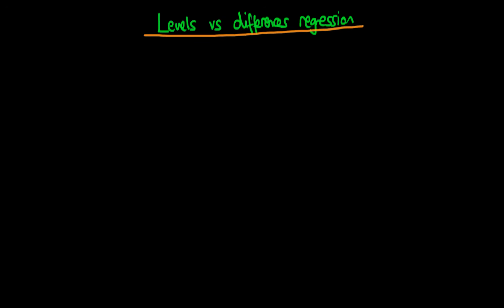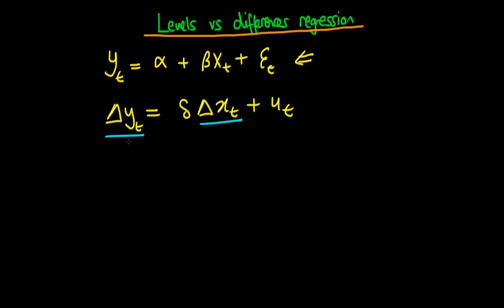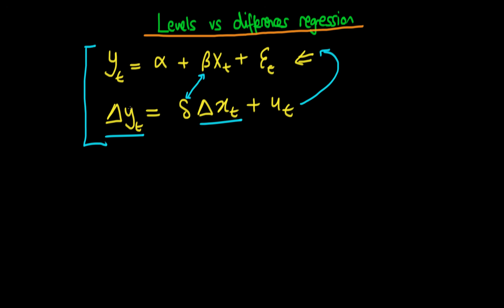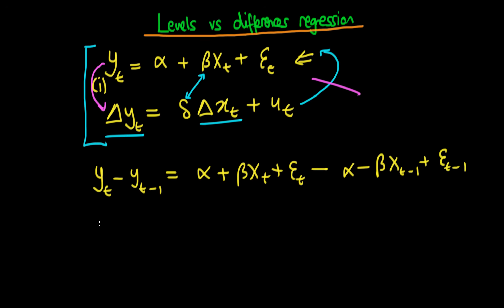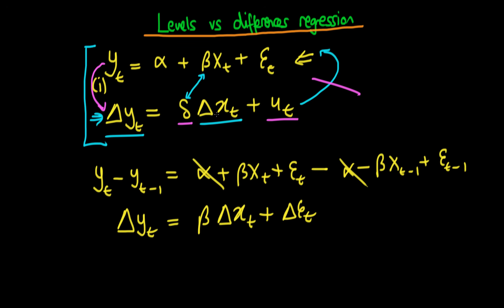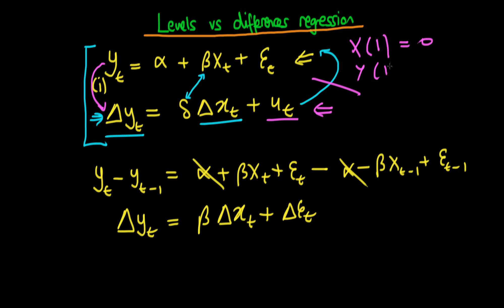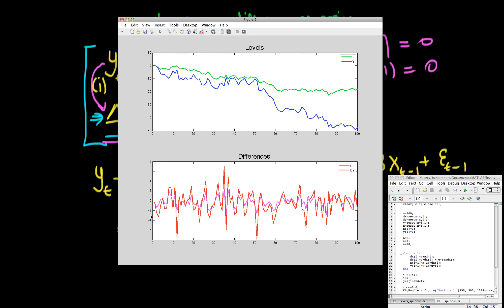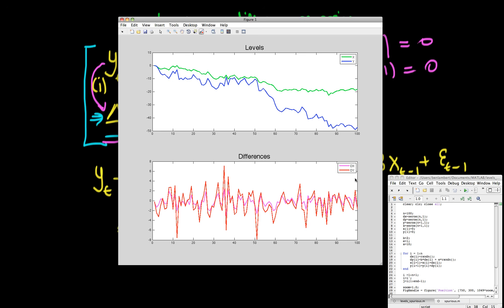Levels vs differences regression - motivation for cointegrated regression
This video explains the difference between levels and first differences regression, and discusses how the level regression motivates the concept of cointegration. I also provide a simulation in Matlab\Octave to demonstrate the difference.

clear; clc; close all;

n=100;
dx=zeros(n,1);
dy=zeros(n,1);
y=zeros(n+1,1);
x=zeros(n+1,1);
x(1)=0;
y(1)=0;
b=2;
e=1;
a=10;

    dx(i)=randn();
    dy(i)=b*dx(i) + e*randn();
    x(i+1)=x(i)+dx(i);
    y(i+1)=y(i)+dy(i);
end

i =1:n+1;
i=i';
j=i(1:end-1);

 zoom=1.0;
FigHandle = figure('Position', [750, 300, 1049*zoom, 895*zoom]);
subplot(2,1,1),plot(j,x(1:end-1),'g',j,y(1:end-1),'b','LineWidth',1.4)
title('Levels', 'FontSize', 20);

legend('X','Y')
subplot(2,1,2),plot(j,dx,'m',j,dy,'r','LineWidth',1.4)

title('Differences', 'FontSize', 20);
legend('DX','DY') Check out for course materials, and information regarding updates on each of the courses. Quite excitingly (for me at least), I am about to publish a whole series of new videos on Bayesian statistics on youtube. See here for information Accompanying this series, there will be a book